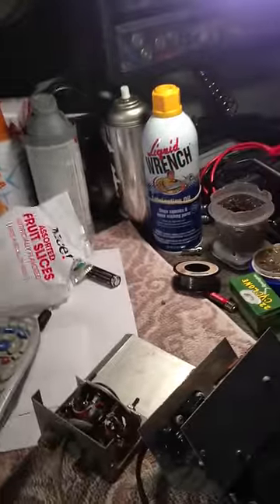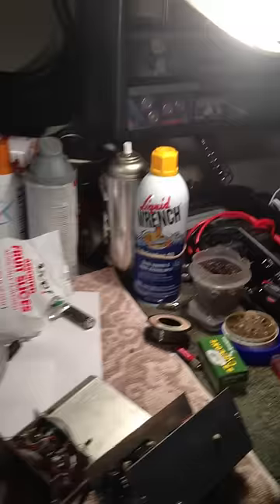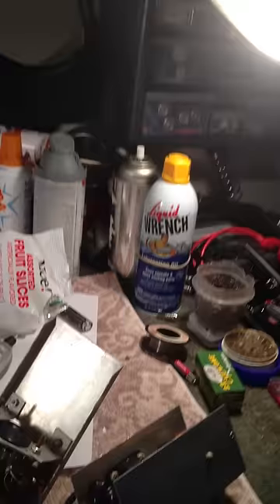Mystery Electronic Item (OLD)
My next door neighbor brought this over to me. She said her father was an electronic "nut" .
What does this do? It takes a tube on the one side and you plug it into wall power! Well anyway watch the video and give me your ideas!